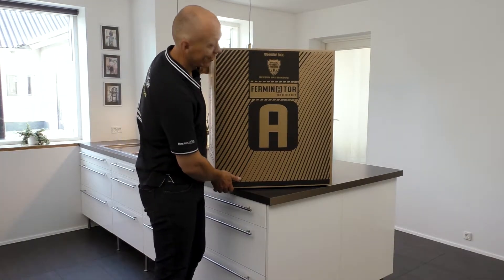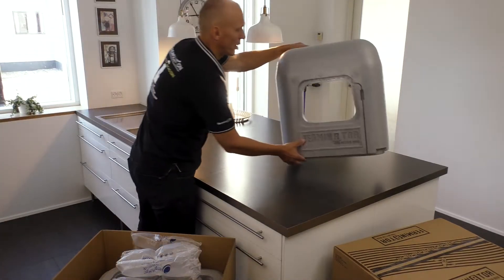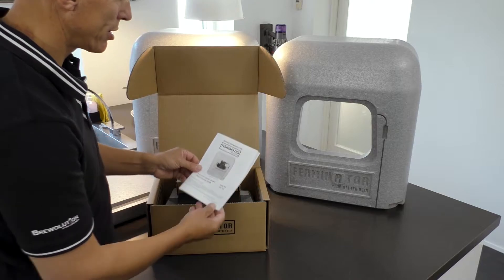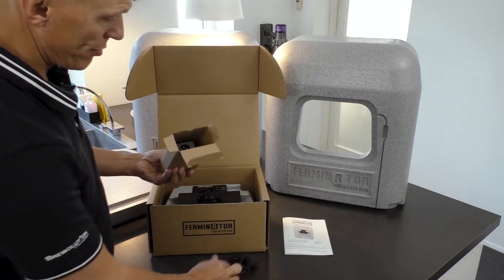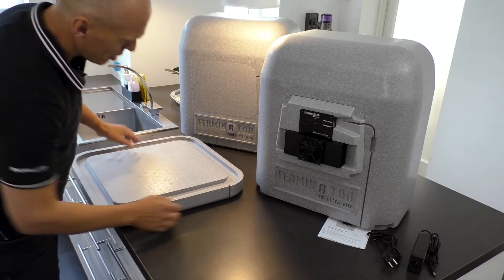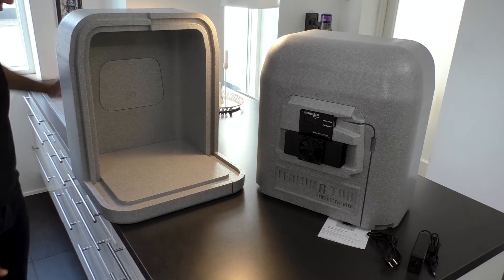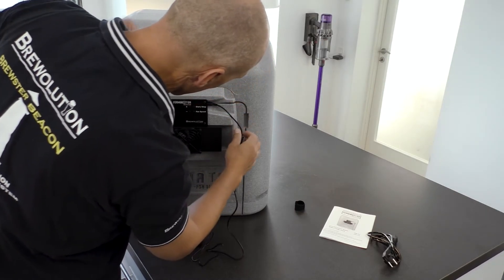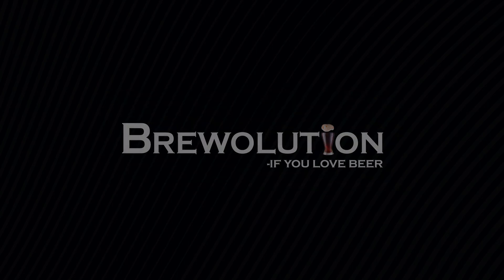01. Unpacking and assembling the Ferminator